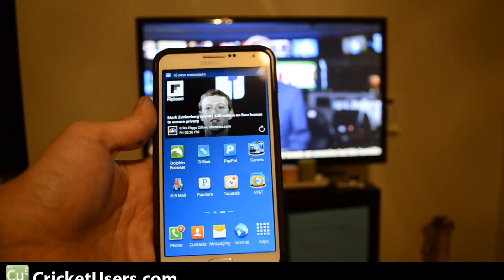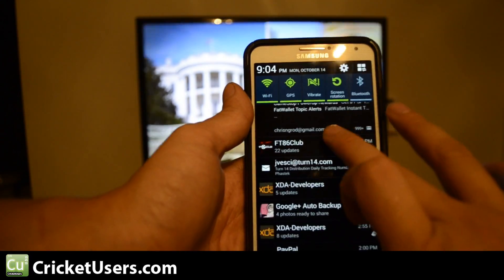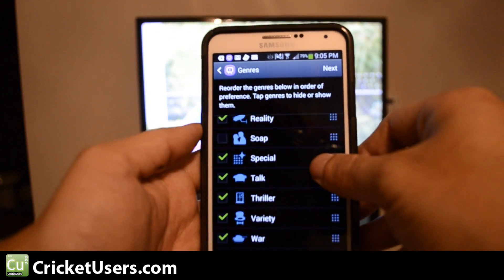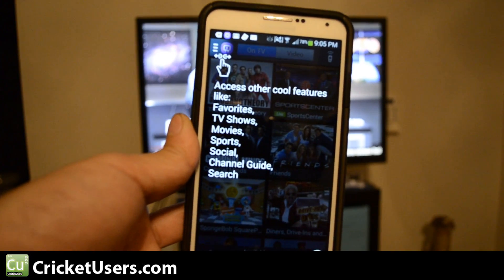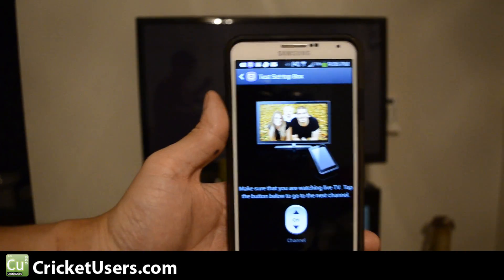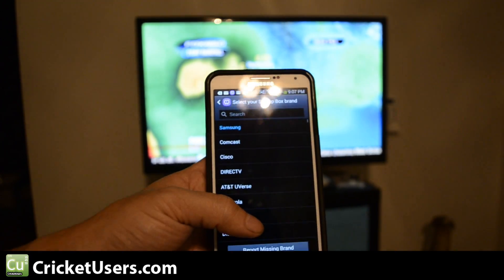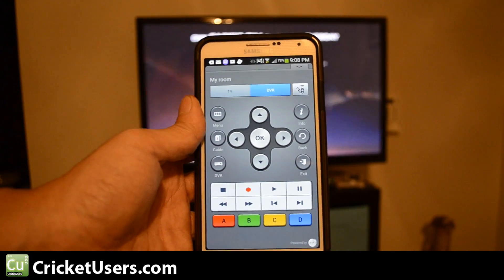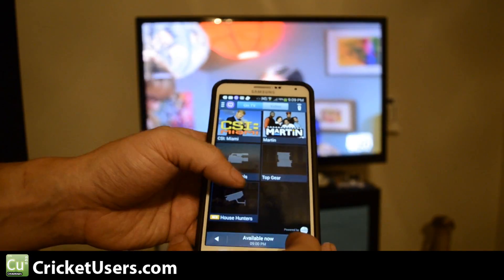Samsung Galaxy Note 3 IR Blaster Setup - WatchON - TV Remote Control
Another great device with an IR blaster feature.  Set it up and let it come in handy no matter whose house or restaurant you visit :-).

Not sure if I covered this in the video, but try using your volume rockers while inside the application.  Instead of controlling the volume on your phone, you'll be controlling it on the TV.